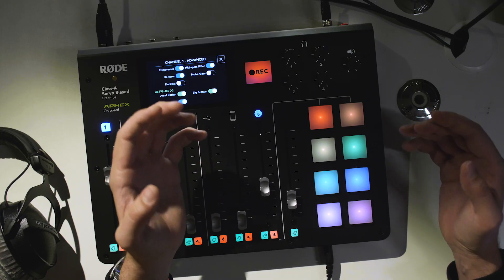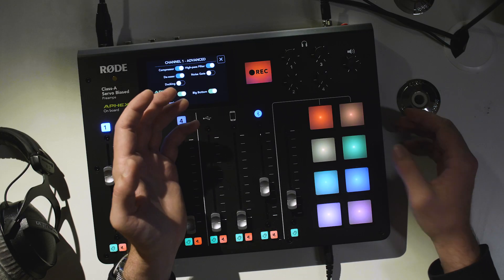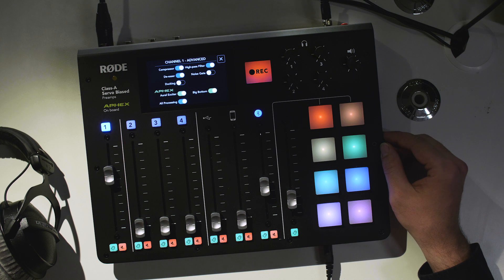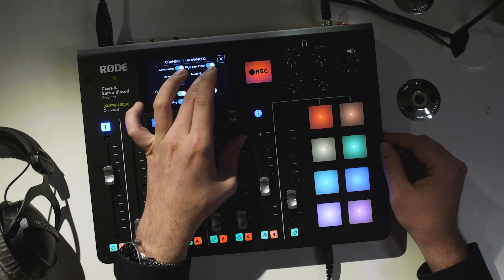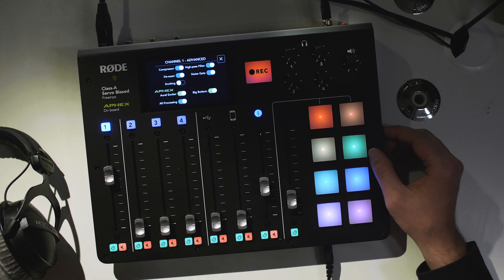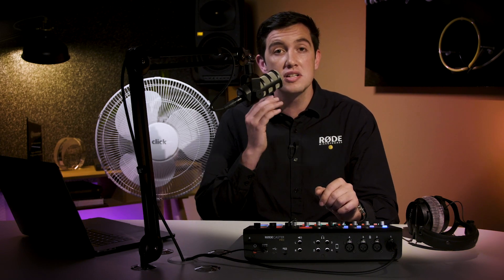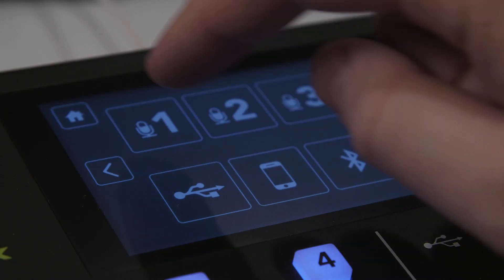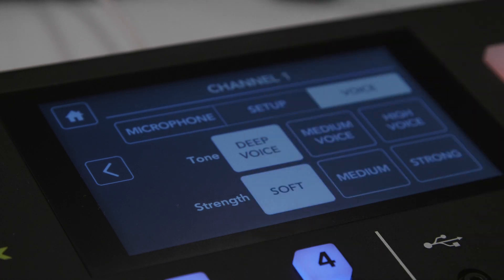RØDECaster Pro Features - Noise Gate Function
The RØDECaster Pro is the world’s first fully integrated podcast production studio. Whether you are just starting out, or are a seasoned broadcast professional, the RØDECaster Pro Podcast Production Studio is all you will ever need.

In this 15-part video series, we cover a specific feature of the RØDECaster Pro in depth. This episode will demonstrate the Noise Gate Function of the RØDECaster Pro.